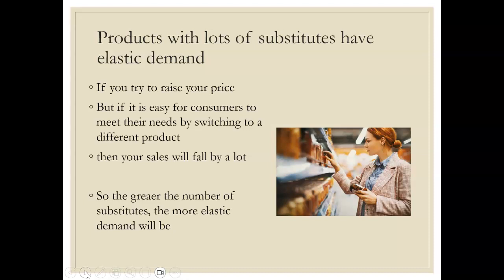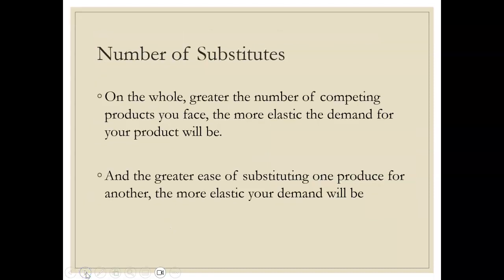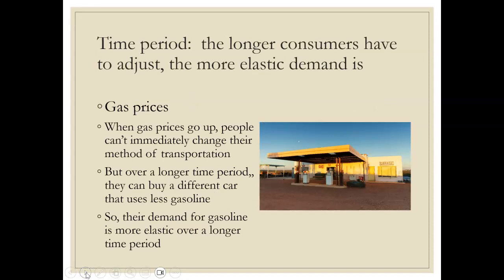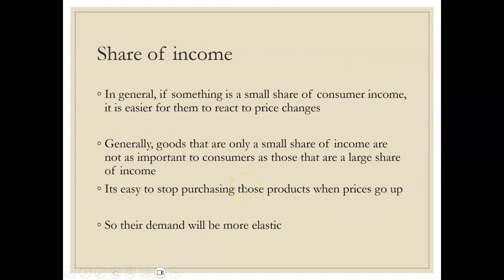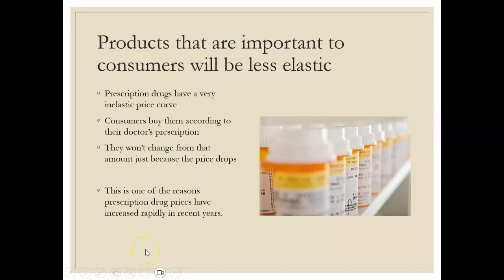factors in elasticity of demand